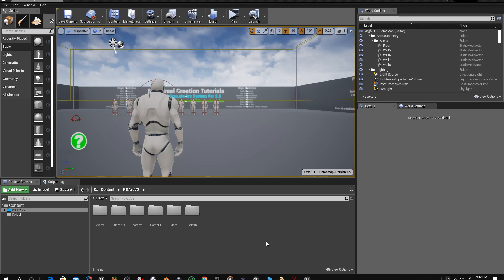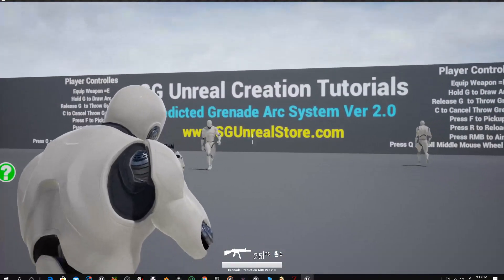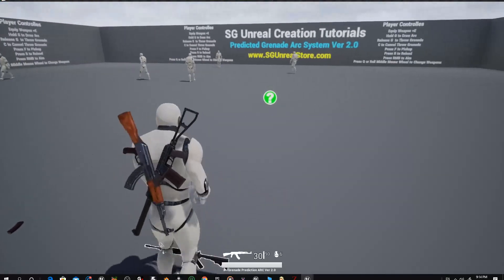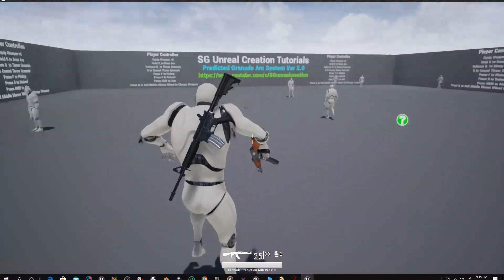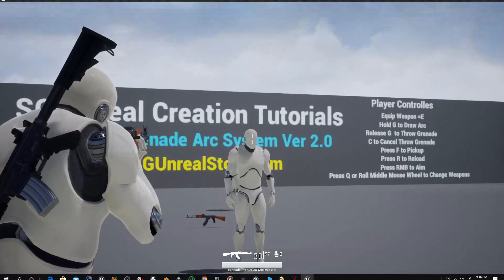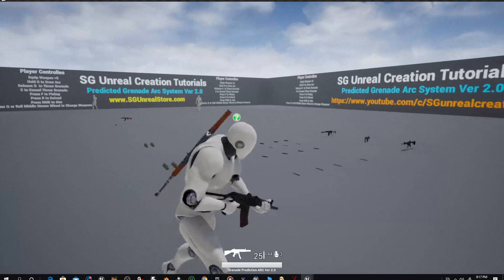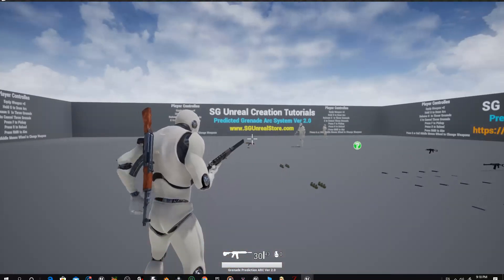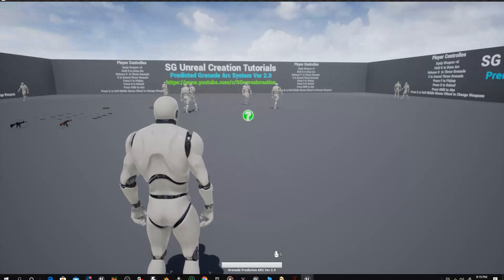🎮UE4 Predicted Grenade Arc Ver. 2.0 Demo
Hi Guys this is my Predicted Grenade Arc Ver.